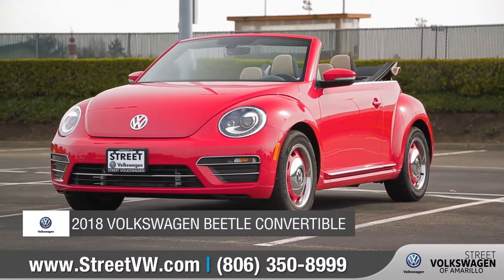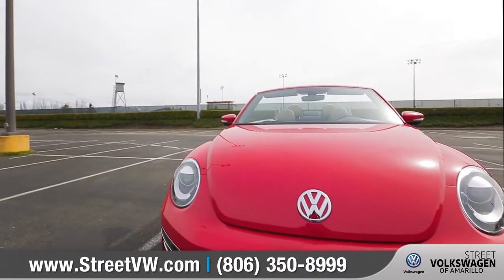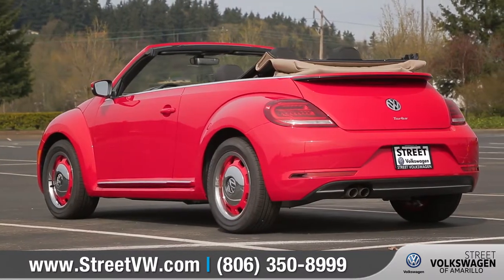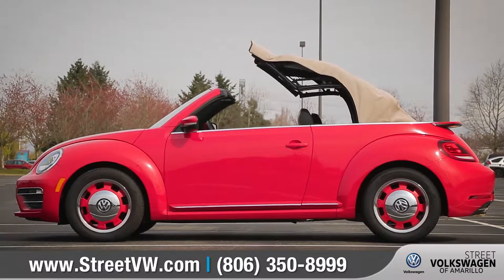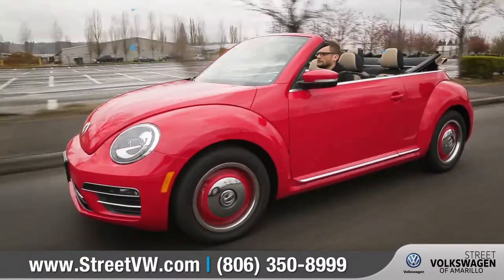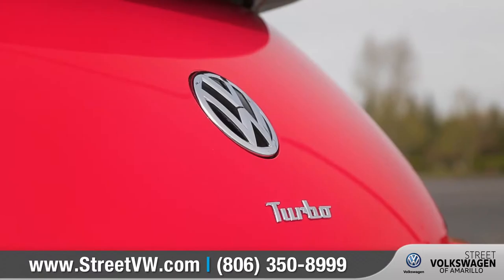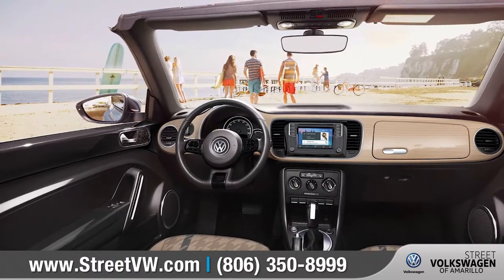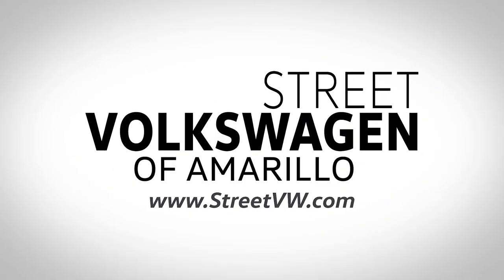2018 Volkswagen Beetle Convertible @ Street Volkswagen of Amarillo Walk-Around Video